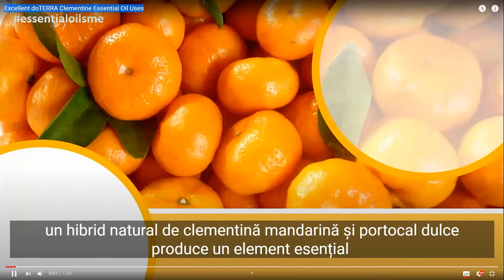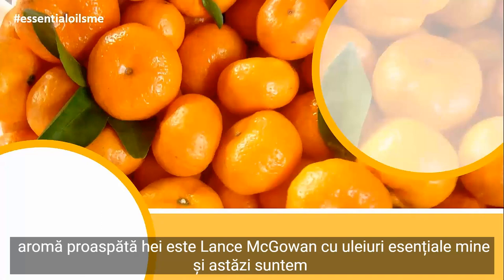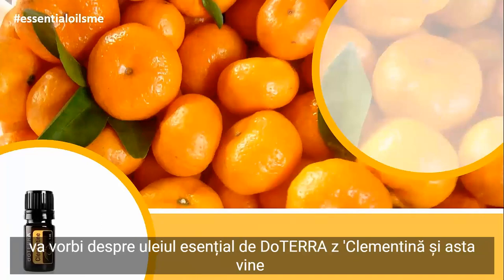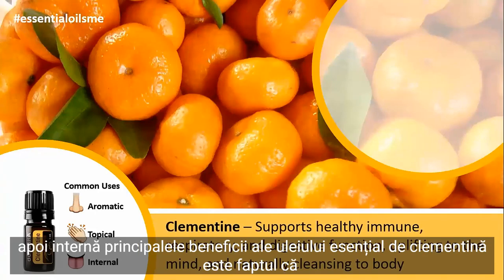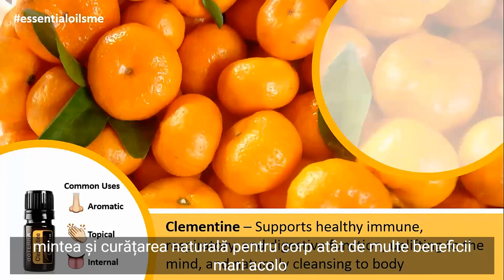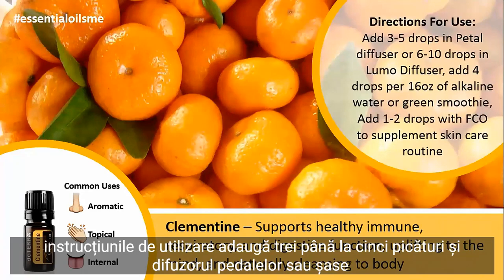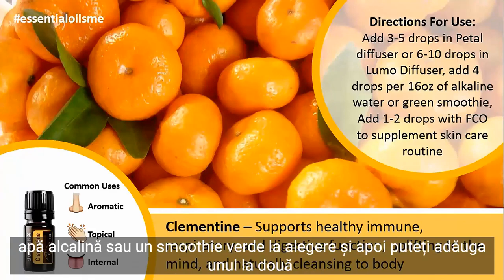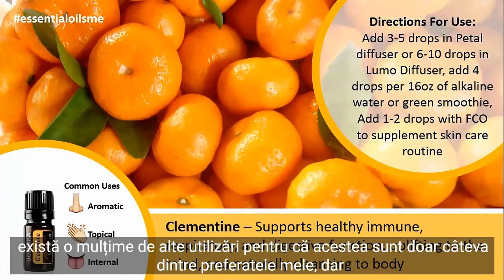Beneficiile uleiului esential de Clementină (Clementine) doTERRA